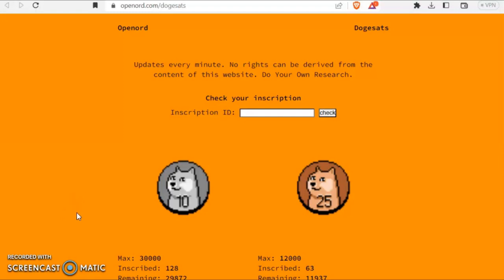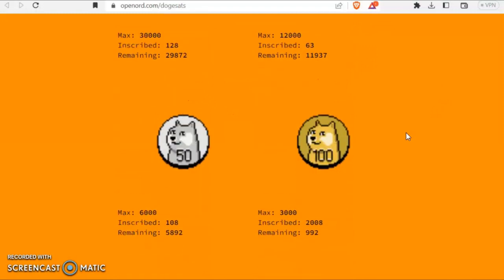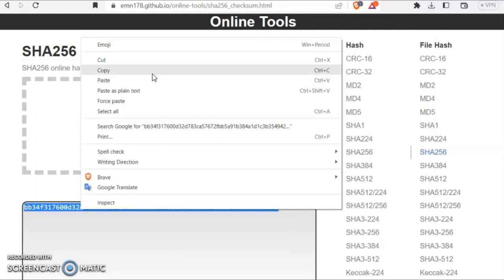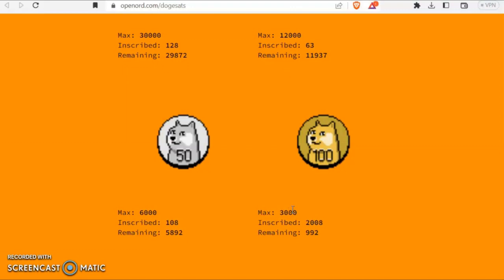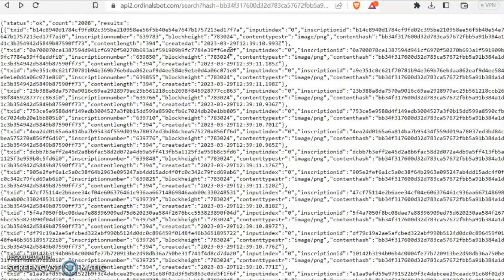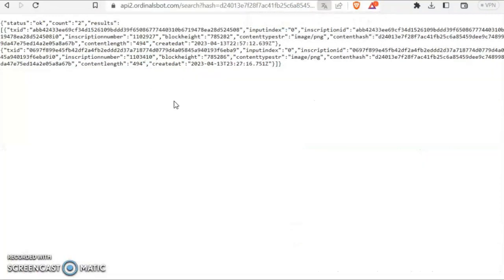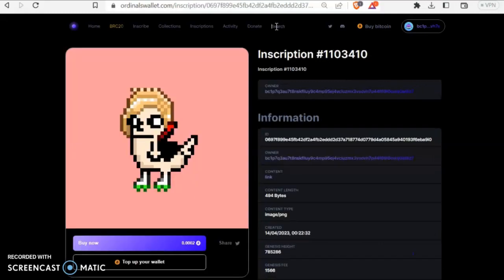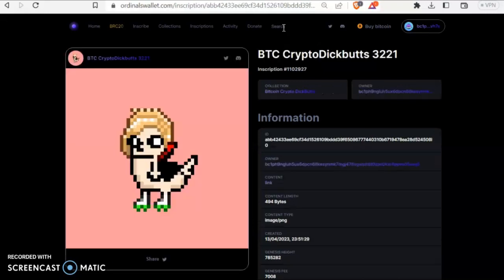How to confirm V1 or V2 in inscription collection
How to confirm V1 or V2 in inscription collection by doing a image hash check using the SHA256 image hash id and searching on ordinal bots api search for the result.